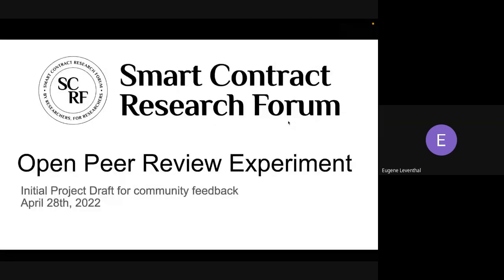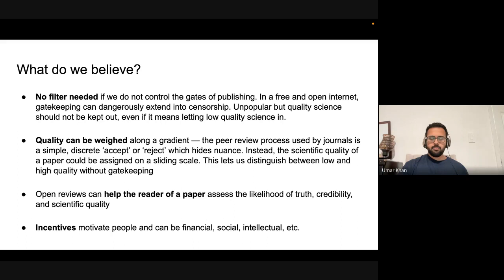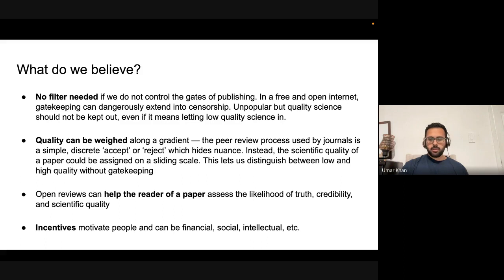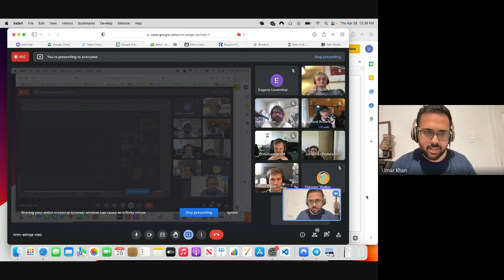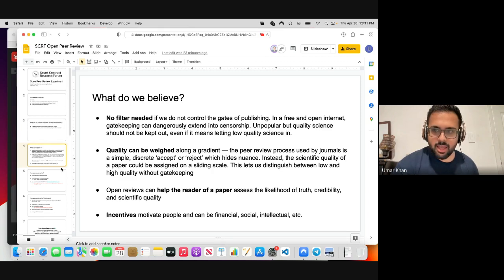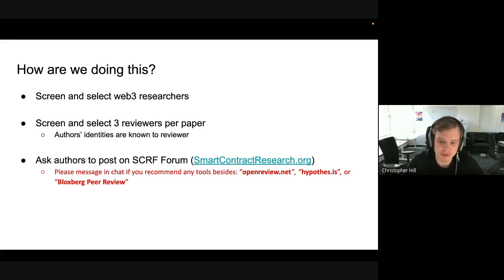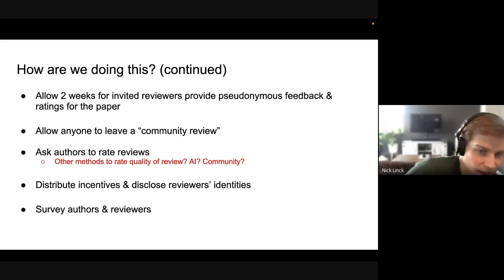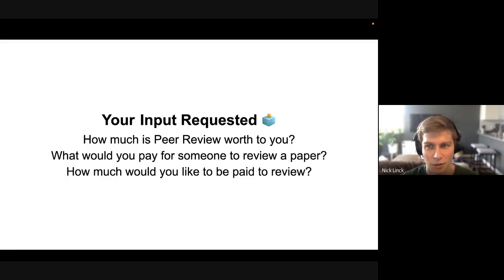Community Call - 2022 04 28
Extended presentation and discussion on the draft of the proposed peer review process for SCRF's first iteration of the experiment